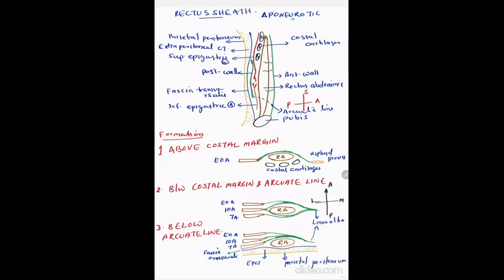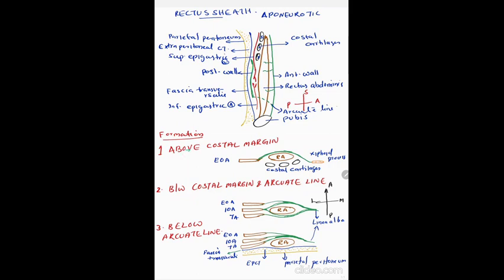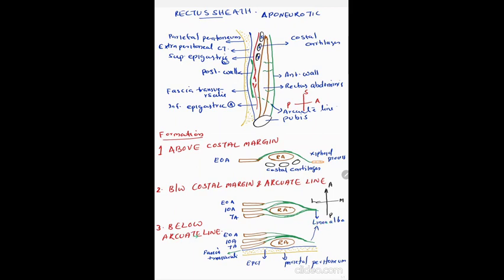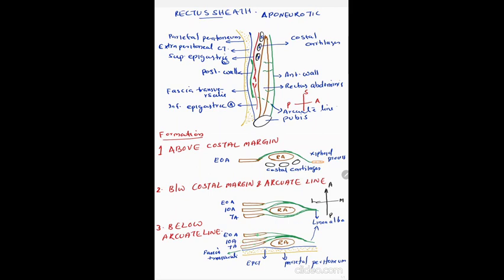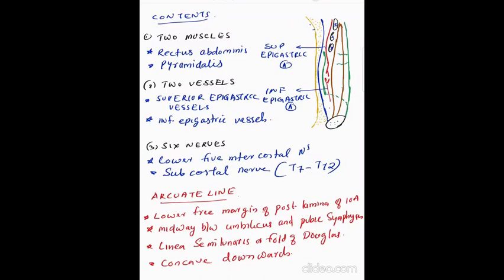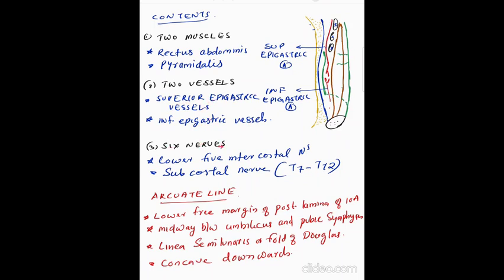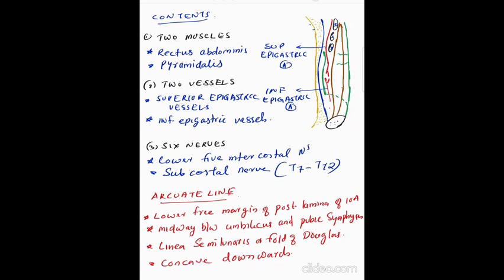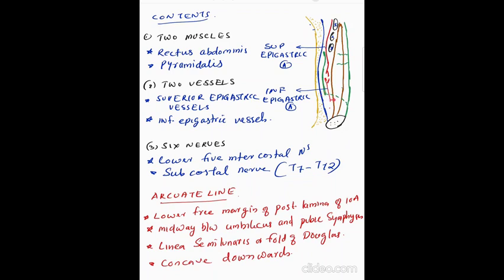RECTUS SHEATH- FORMATION AT DIFFERENT LEVELS